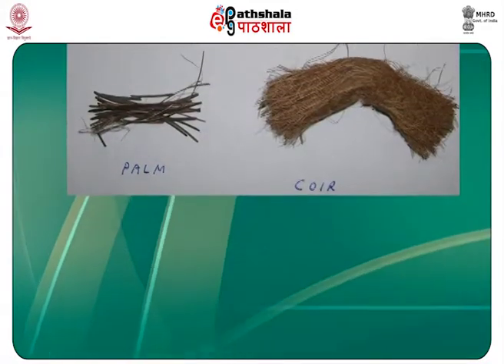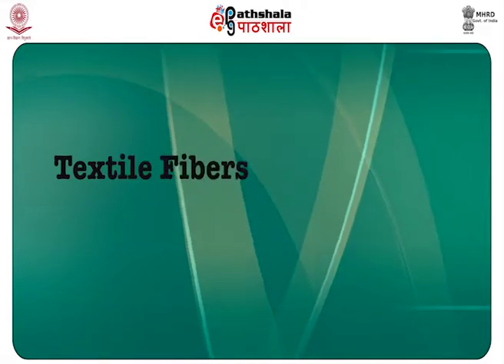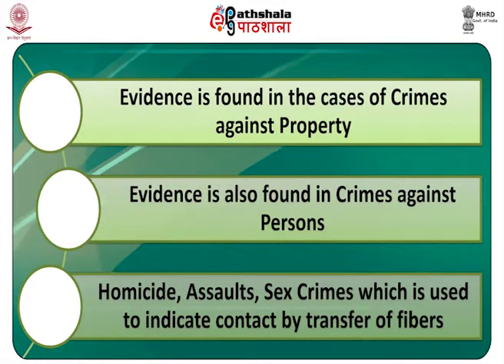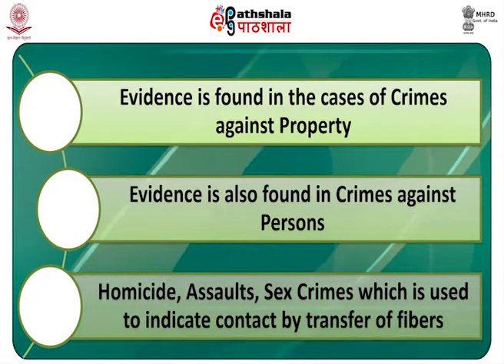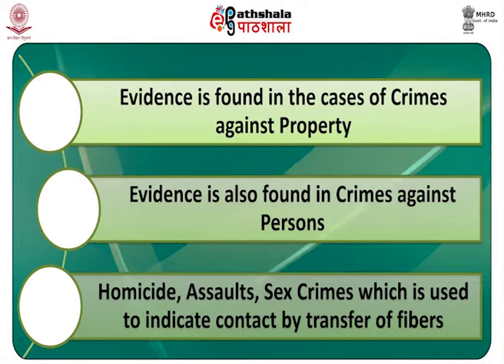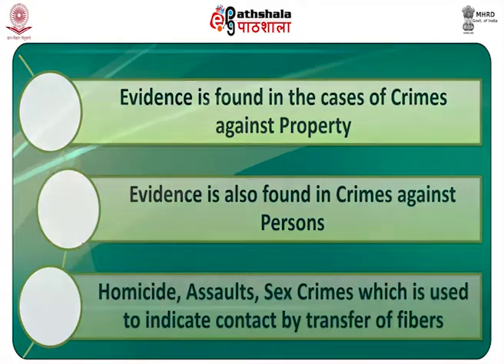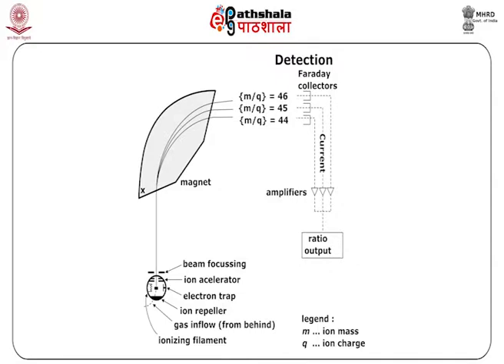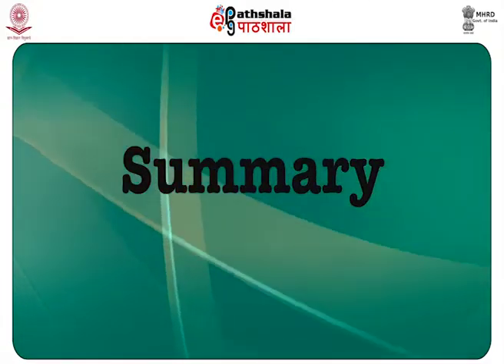M-20. Forensic Aspects of Fibre Examination